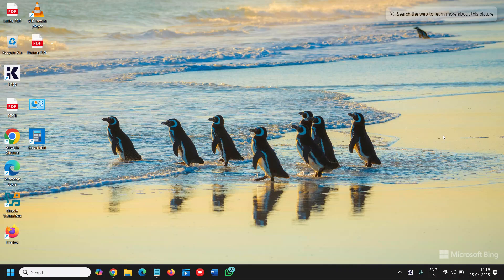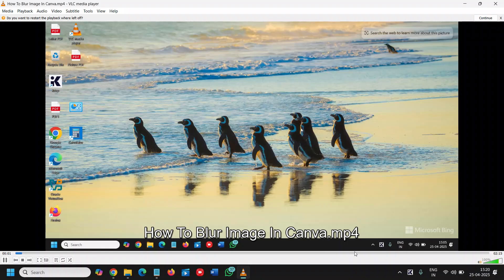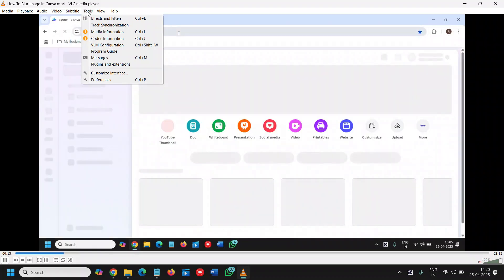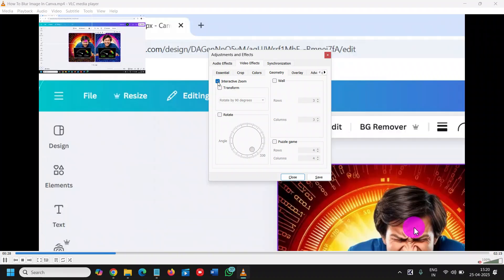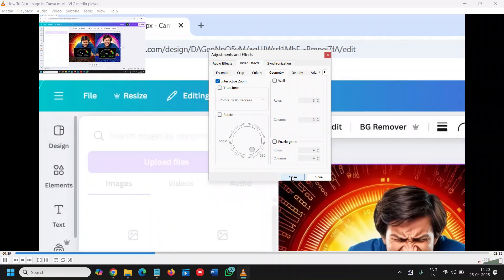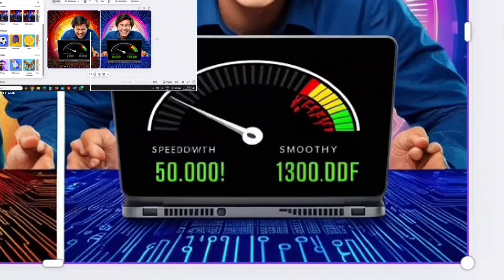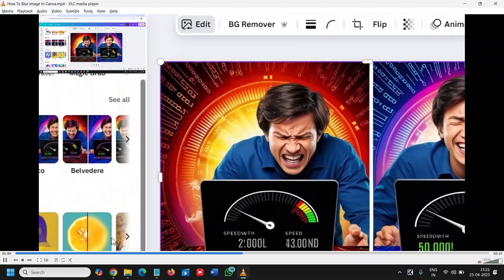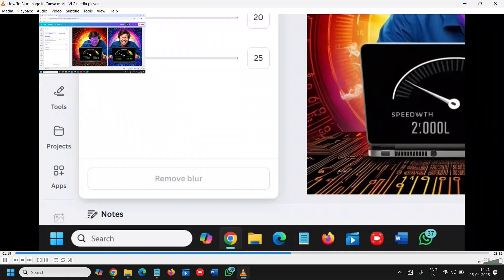How To Zoom In VLC Media Player – Easy Guide!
How To Zoom In VLC Media Player – Easy Zoom Guide!

Want to zoom in while watching a video in VLC Media Player? Whether you're trying to get a closer look at something or just want to enhance your viewing experience, this step-by-step tutorial will show you exactly how to zoom in VLC Media Player on both Windows and Mac.

We’ll cover the interactive zoom feature, keyboard shortcuts, and custom zoom settings, so you’ll never miss a detail again. Perfect for anyone editing videos, watching tutorials, or enhancing playback control.

📌 In This Video You’ll Learn:

How to zoom in on video in VLC

How to enable interactive zoom in VLC Media Player

Zoom shortcut keys in VLC

VLC zoom for Windows and Mac

Tips to control video playback size easily

🖥️ Works on:
VLC Media Player (Latest Version) – Windows 10/11, macOS